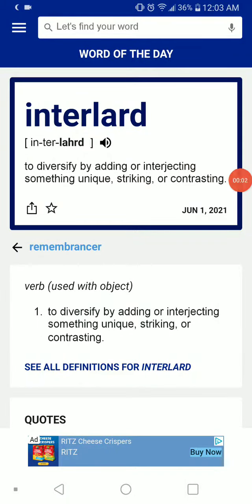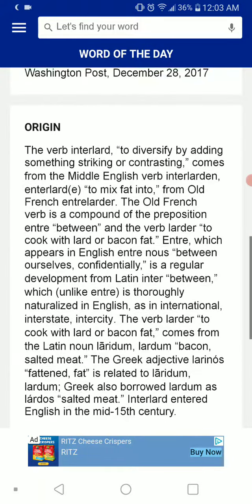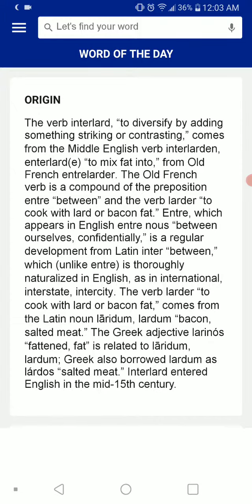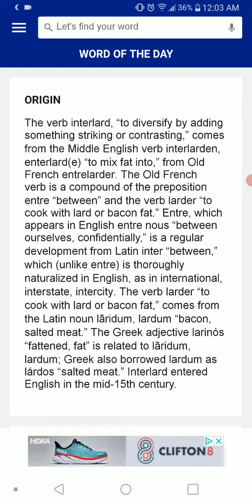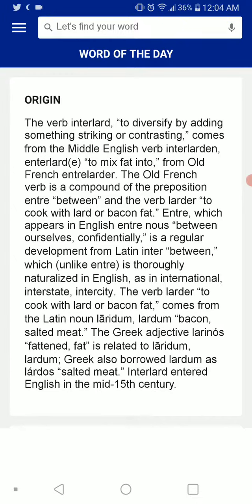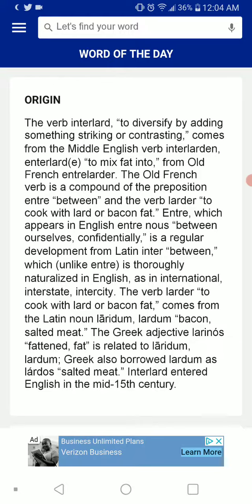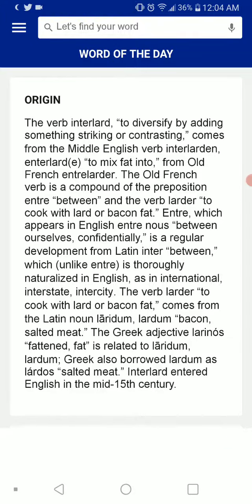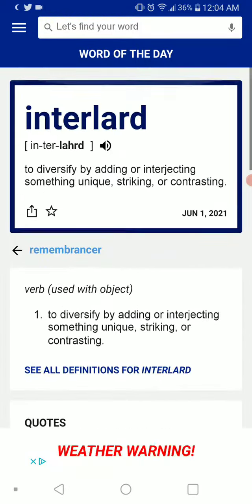Word of the Day: 6-1-21 Interlard